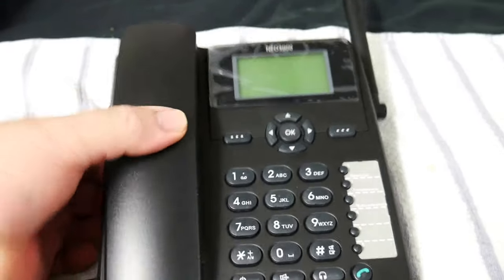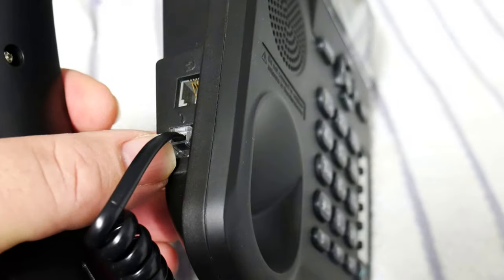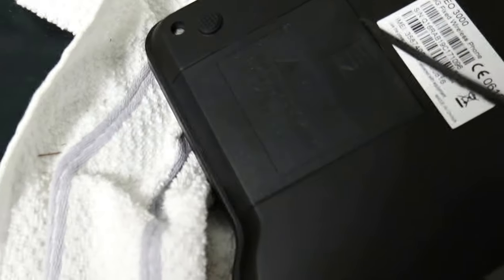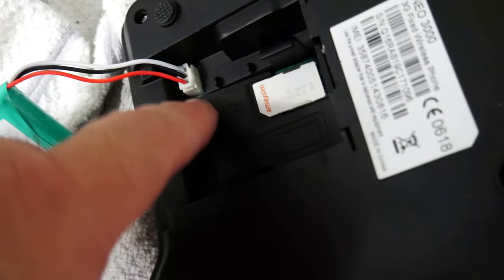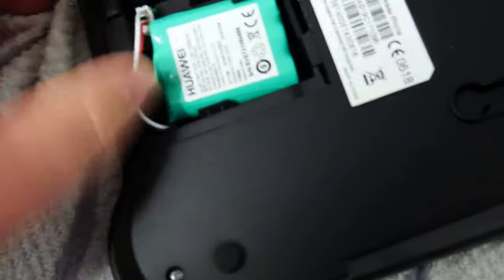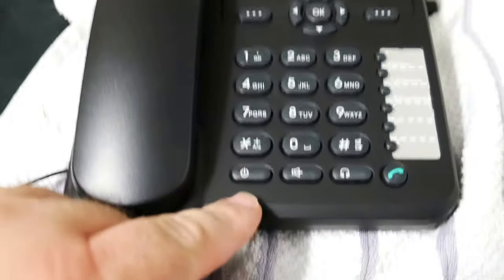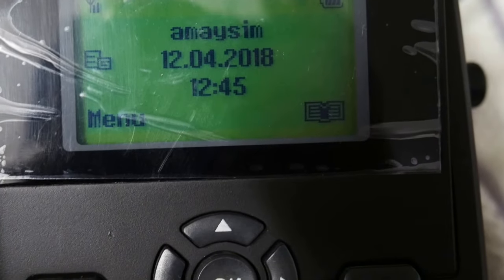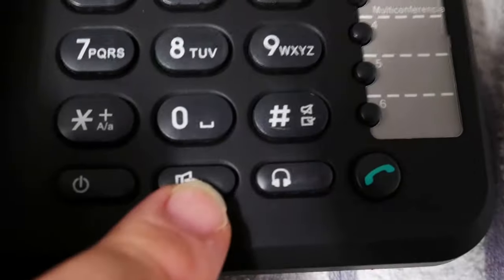NEO3000 SIM RETRO PHONE HUAWEI / VODAPHONE SETUP AND REVIEW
A FULL SIZED DESKTOP PHONE THAT WORKS LIKE A MOBILE PHONE.